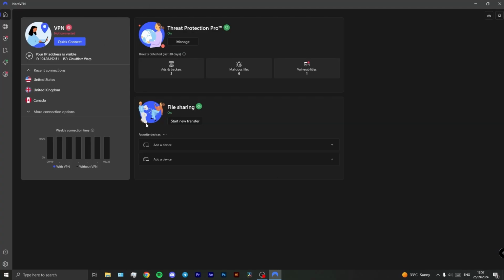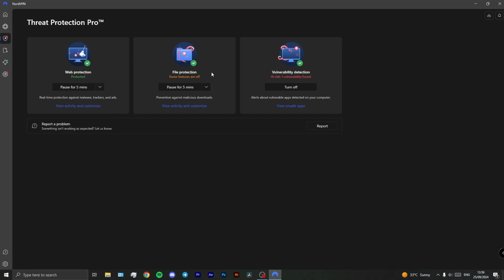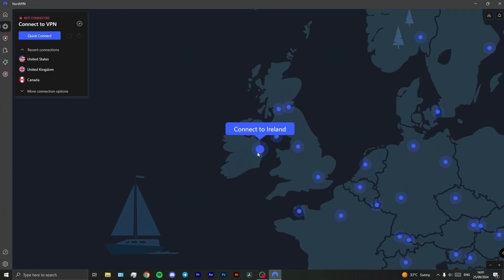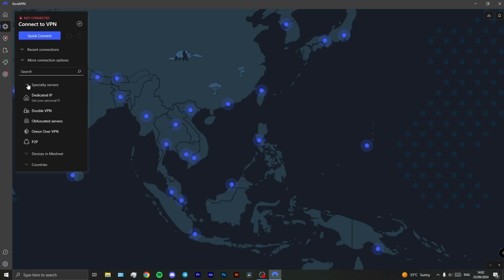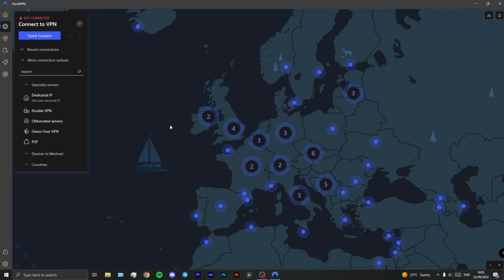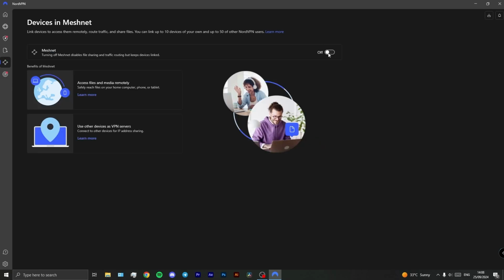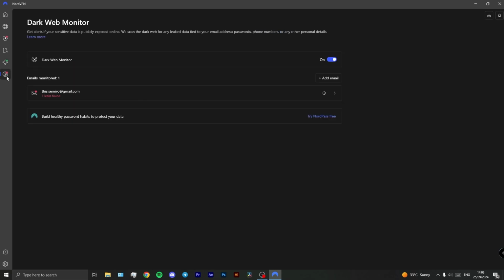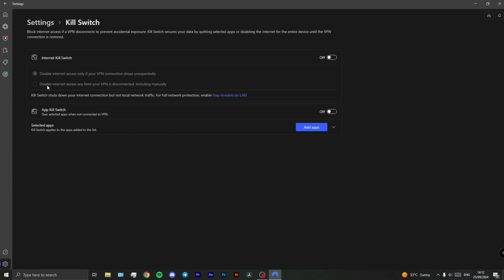NordVPN Tutorial (2025) - How to Use NordVPN - Easy Guide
In this tutorial, I’ll show you how to use NordVPN. NordVPN provides a secure connection wherever you go, protecting your data and reducing the risk of hacks and other security threats. With NordVPN, you can safely use any public Wi-Fi network wit complete peace of mind.